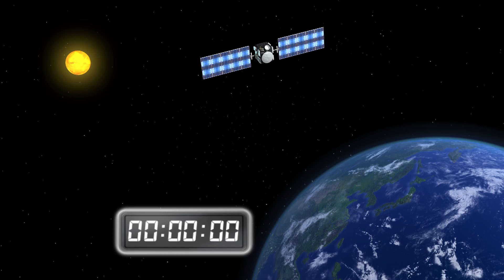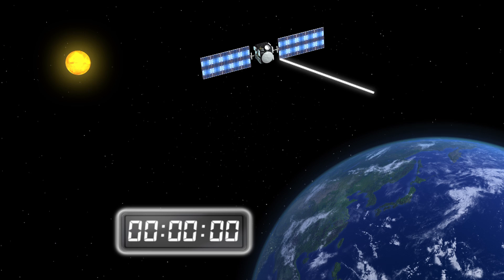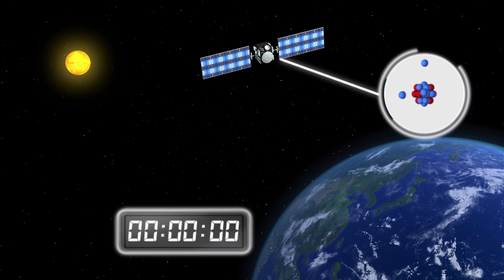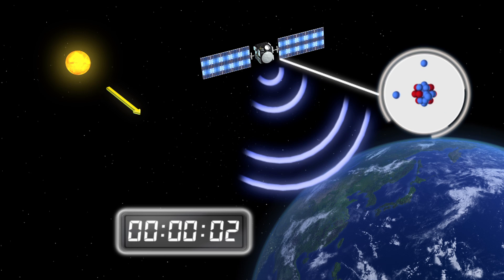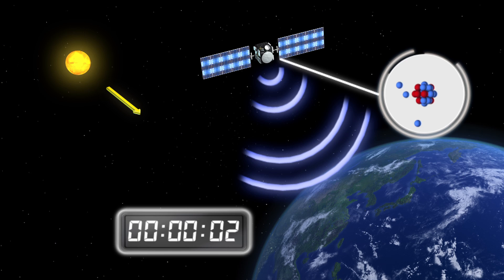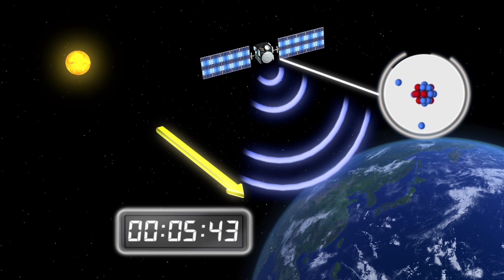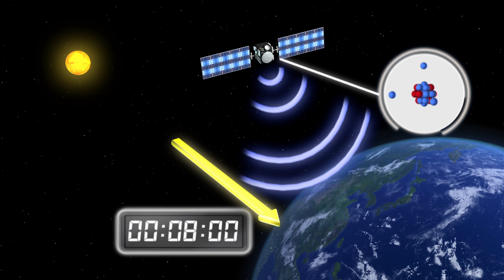China launches world’s first quantum satellite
RESTRICTIONS: NONE

China this week launched the world’s first quantum communications satellite, which Beijing hopes could lead to a hack-proof communications system.

The Quantum Experiments at Space Scale (QUESS) satellite, launched on a Long March-2D rocket, is nicknamed Micius, in reference to a fifth century B.C. Chinese philosopher.

Quantum communication relies on a phenomenon known as quantum entanglement, in which particles influence each other, even when separated by great distances.

A photon can be split into pairs of entangled photons by a laser beam. The entangled photons influence one another, so that if one photon changes its state, the other reacts instantly by taking up a state relative to the photon. The photons remain entangled even when one is far away.

Quantum communication could greatly enhance security, as any interception of the information will necessarily alter the state of the photons, thus giving away the eavesdropper.

According to the Chinese government’s Xinhua news agency, scientists will test the technology during the two-year mission by conducting quantum communications between Beijing and Urumqi in China’s far west.

RUNDOWN SHOWS:
1. A laser beam cutting a photon in two
2. Depiction of quantum entanglement
3. The photons influence each other even separated by great distance
4. Message sent by quantum communication altered instantly by hacking
5. Quantum communication is theoretically faster than the speed of light

VOICEOVER (in English):
“A photon can be split into pairs of entangled photons by a laser beam.”

“The entangled photons influence each other. If one photon changes its state, the other reacts instantly by taking up a state relative to the photon.”

“The photons remain entangled even when they are separated by great distances.”

“Quantum communication could greatly enhance security, as any interception of the information will alter the state of the photons, giving away the eavesdropper.”

“The state of a photon is instantly reflected in its entangled photon, regardless of a distant location. This points to a theoretical possibility of faster-than-light communication. Scientists are still researching whether communication using this method is possible.”

SOURCES: Xinhua, Space, LiveScience, The Wall Street Journal, China Spaceflight